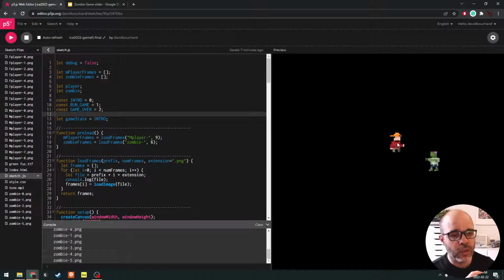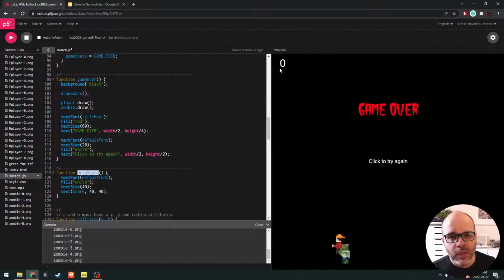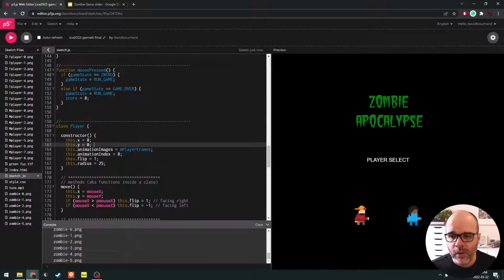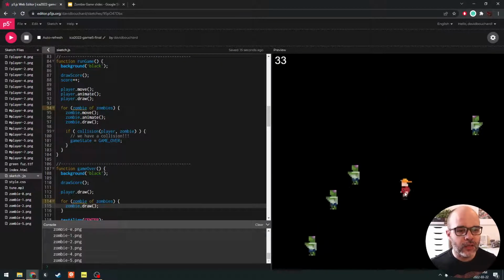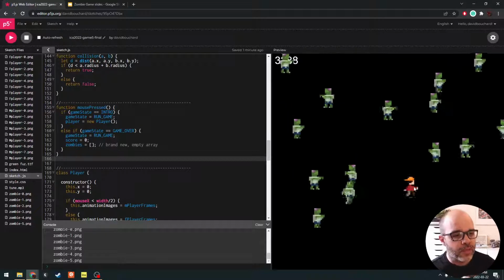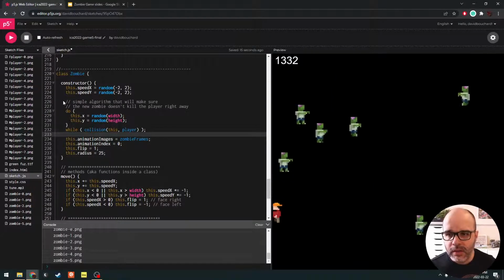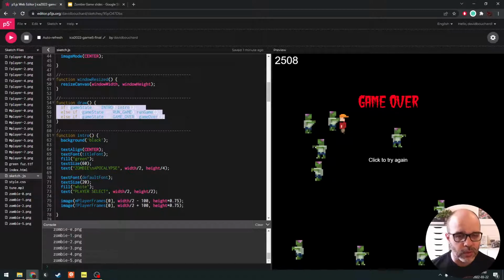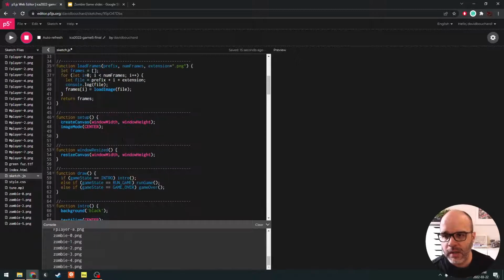RTA222 - 9.5 - Game (Final details)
In this lesson, we put the finishing touches on our game. That includes adding a score, fonts, player selection, and music but also improving the gameplay by creating zombies over time and making their movement code more interesting.

Timestamps:
0:00 intro
1:25 adding fonts
3:50 adding a score
8:45 player select
14:00 creating a Zombie array
16:40 adding zombies over time
21:15 a detail: refining the Zombie spawning code
28:30 adding randomness to the Zombie's motion
35:12 recap of the process
35:30 almost forgot: adding music!